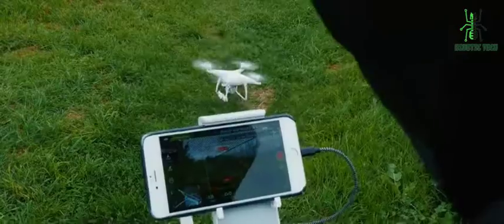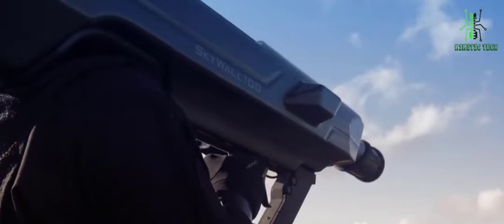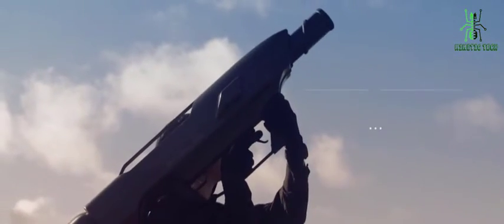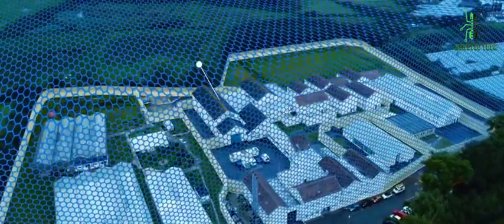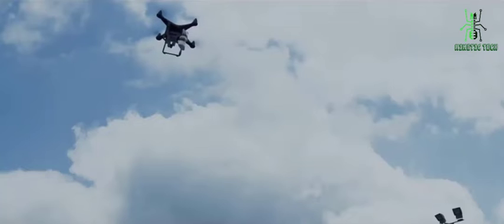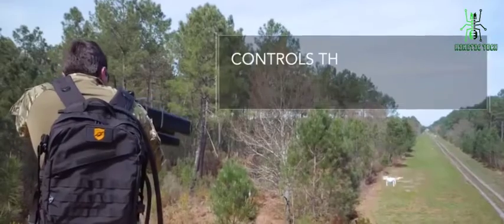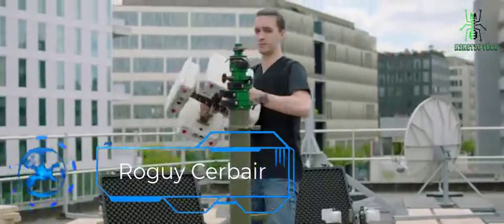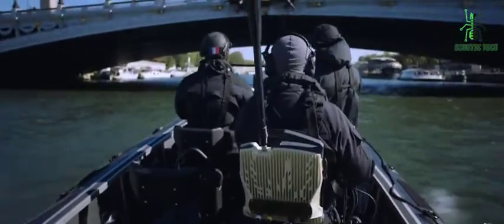5 BEST ANTI DRONE SYSTEMS USED BY MILITARY IN ACTION (YOU SHOULD NOT MISS)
5 BEST ANTI DRONE SYSTEMS USED BY MILITARY IN ACTION (YOU SHOULD NOT MISS)